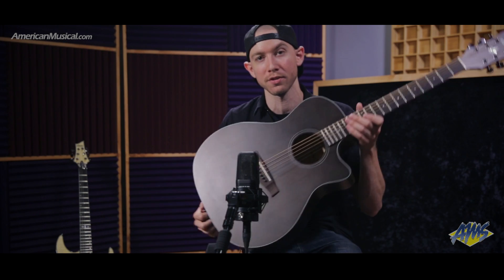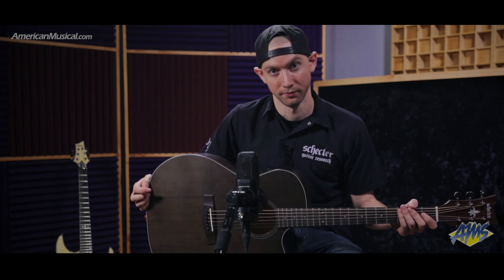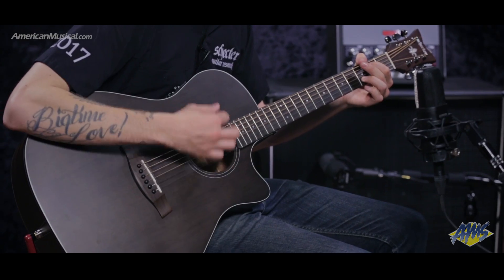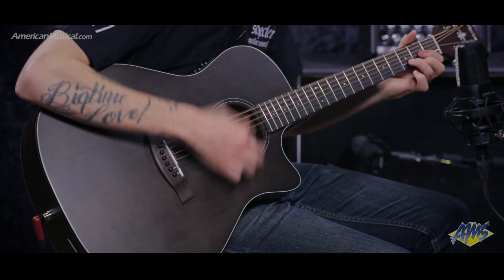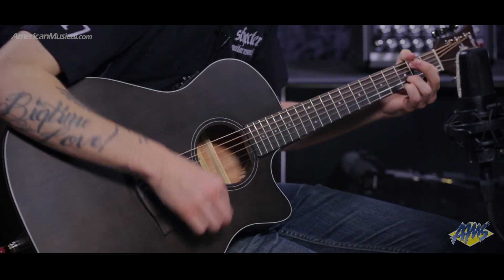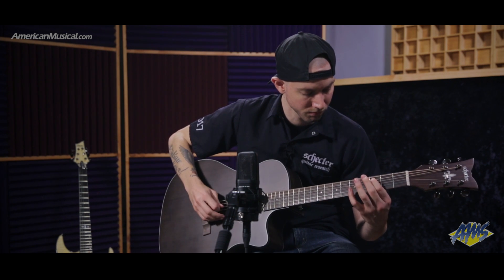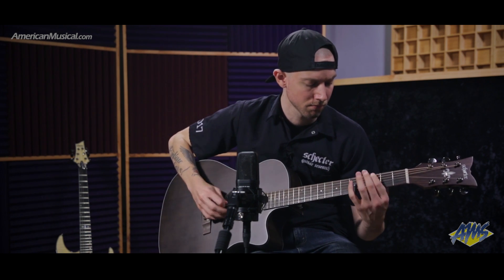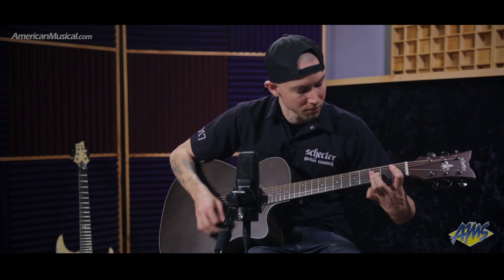Schecter Orleans Demo - Schecter Orleans Studio Acoustic Electric Guitar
In addition to Schecter’s stellar line up of artist acoustic guitars, they have introduced a few new creations to the bunch. Their Orleans Studio acoustics are truly unique additions to any guitar player’s arsenal. Featuring sleek satin finishes, optimized electronics, and the SAME rigorous factory hand setups performed by them in their factory, you are sure to be satisfied.